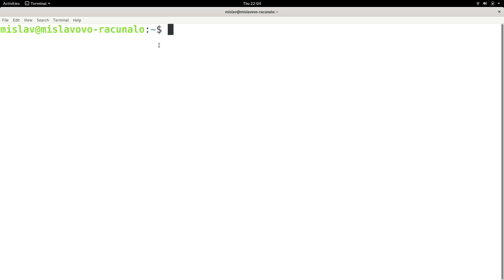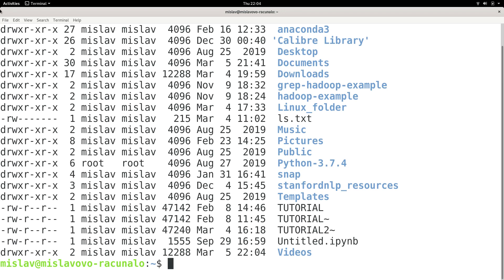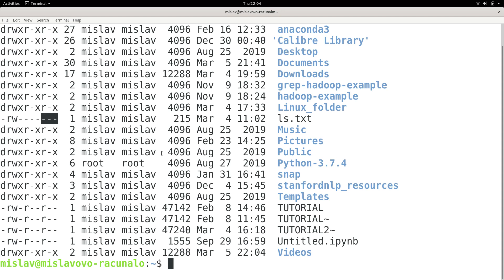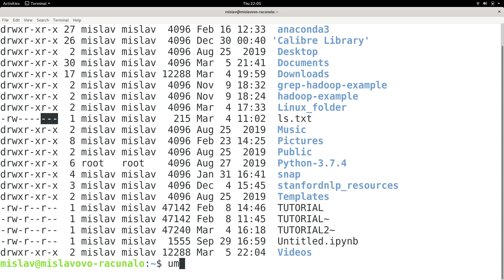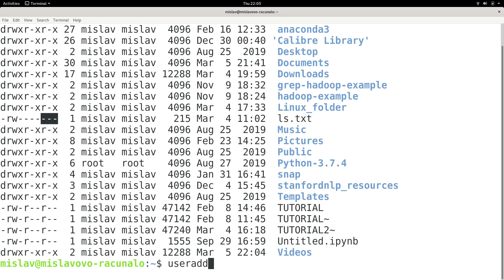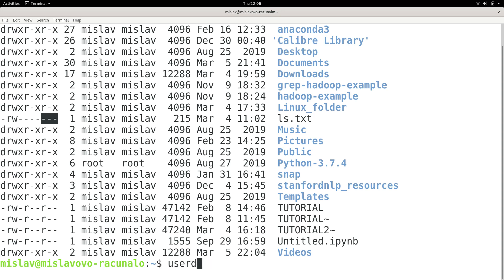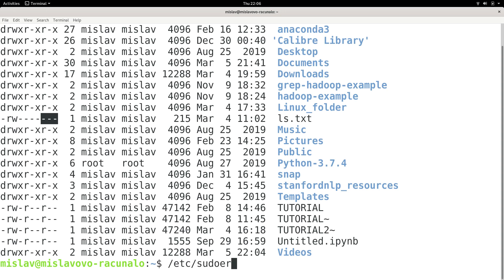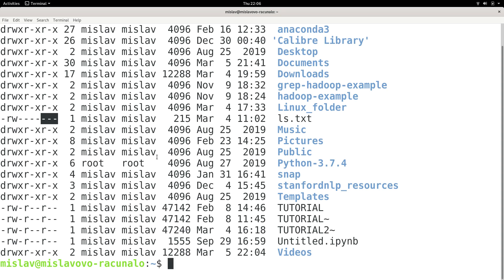Linux Tutorial Series - 123 - Review